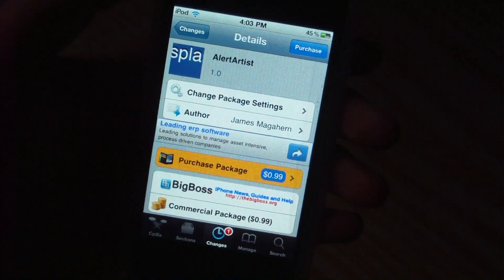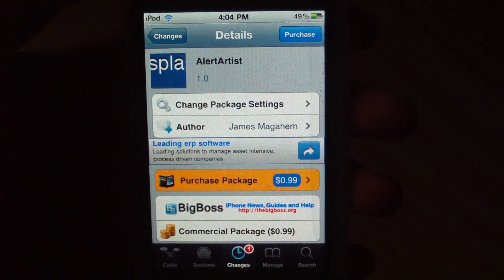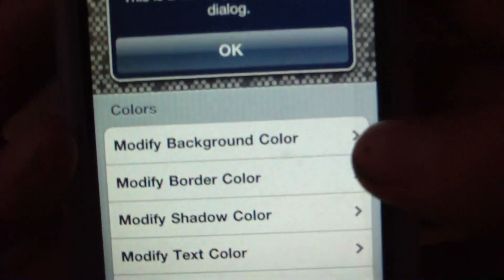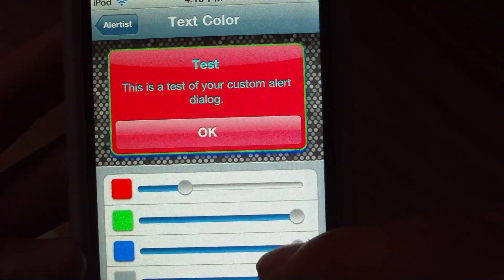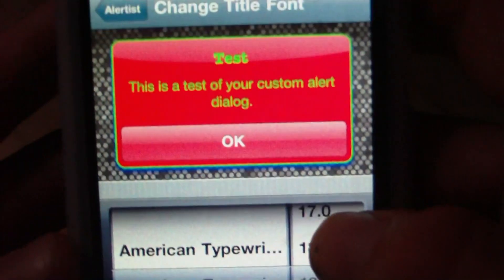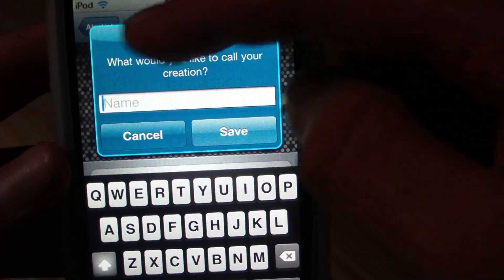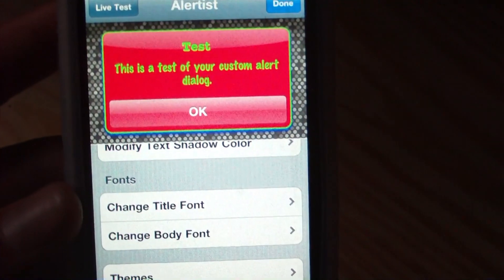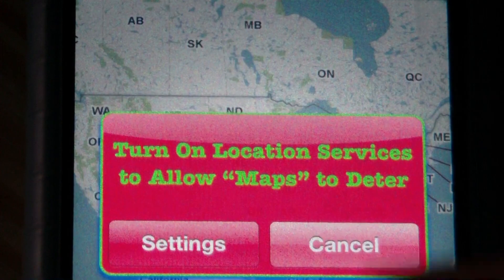Change the color of your Notifications with a Cydia Application on iPhone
This is a great tweak that will allow you to theme your notifications!